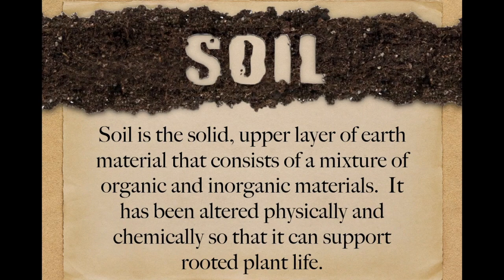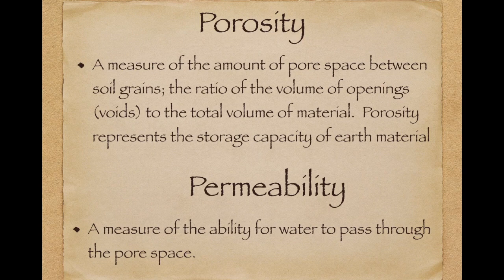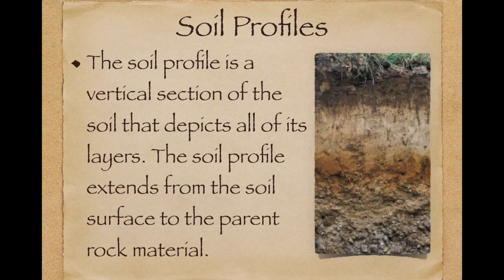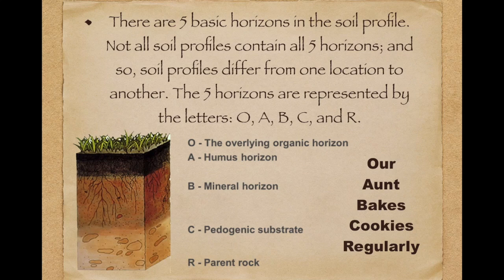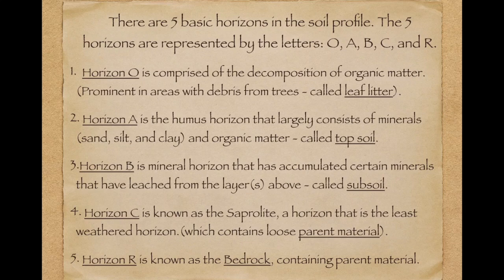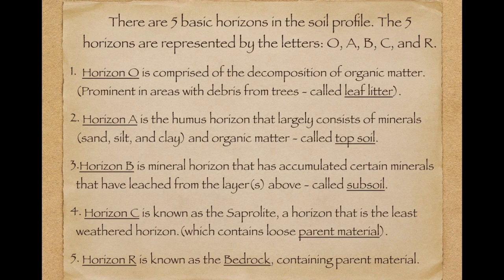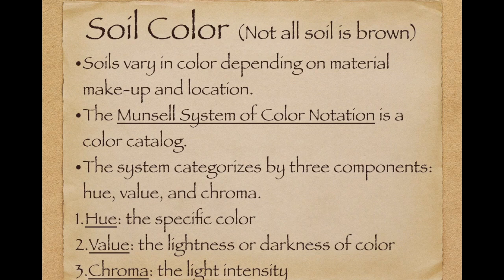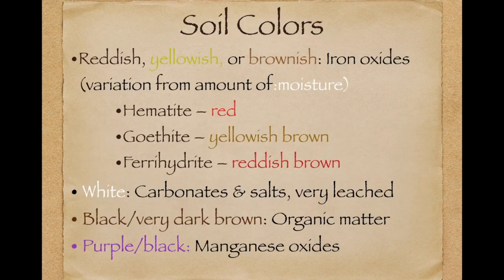Soil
This video is about Soil